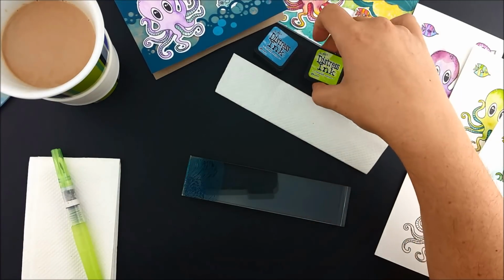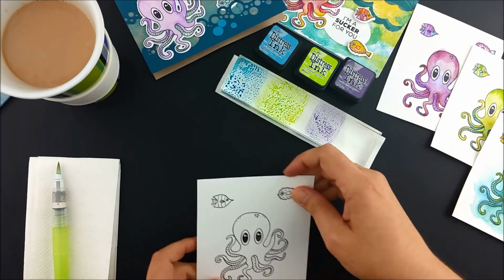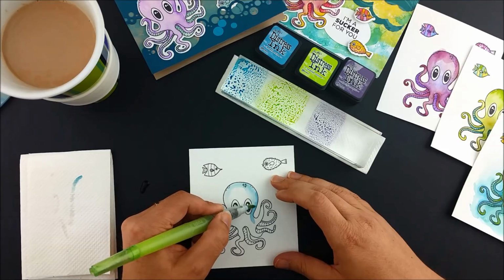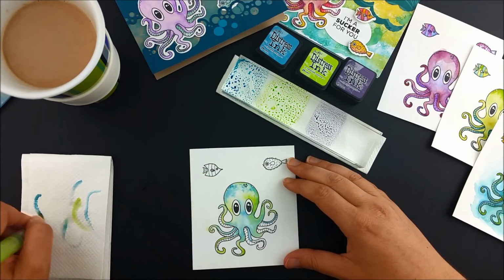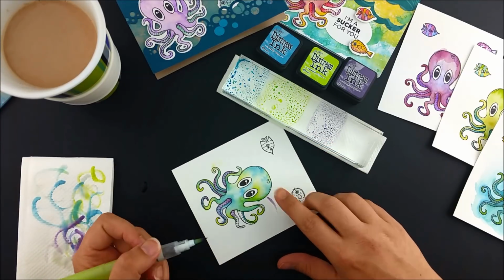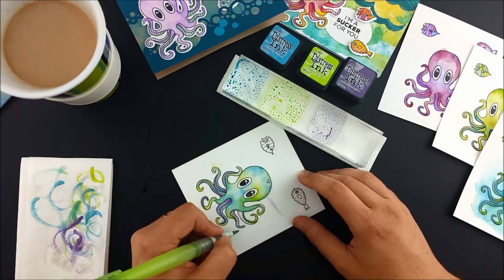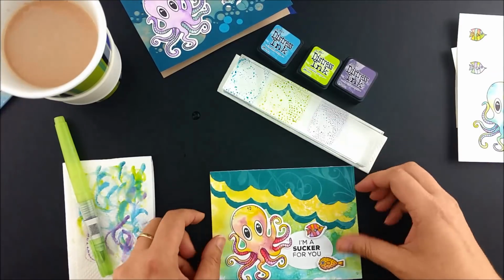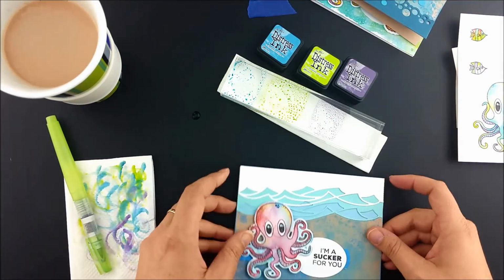Using Distress Inks with Olive the Octopus - Technique Tuesday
Hey, paper crafters! Like to try different coloring techniques? Watch this video to learn how to use Distress Inks to color in Olive the Octopus. Julie uses Olive in this video, but any of the critter stamps in the Animal House would look great with this technique. Also the flowers in Greenhouse Society collection would work too.

-- MORE THINGS TO CHECK OUT --
New Products from Technique Tuesday: